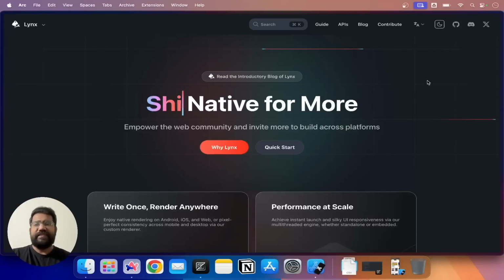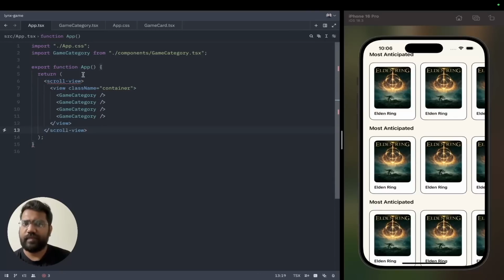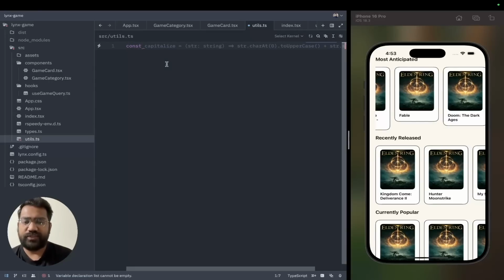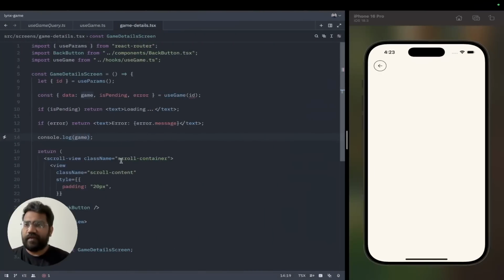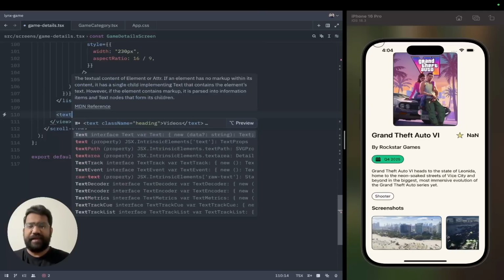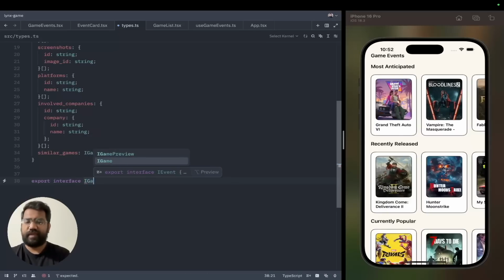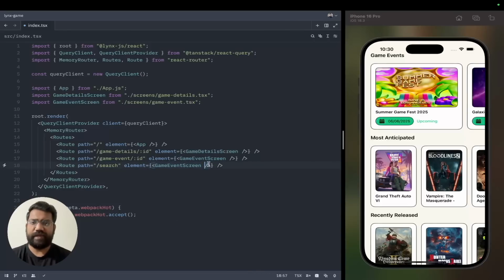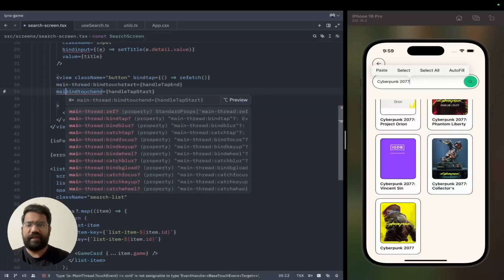Lynx Tutorial – JS Framework for Cross Platform Development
Lynx is a framework similar to React Native. In this course you will learn to build a game search application using Lynx, ByteDance's newly open-sourced cross-platform framework that delivers native performance with modern development practices. This comprehensive course guides you through setting up a Lynx project, implementing API integration, and mastering Lynx's unique dual-thread architecture for optimal performance. This tutorial provides an essential introduction to Lynx's UI components, state management with TanStack Query, and navigation implementation using React Router.

✏️ Course created by Brijen Makwana.

⭐️ Contents ⭐️
(0:00:00) Video Game Search Mobile App (Lynx)
(0:01:49) Initialize the project
(0:03:11) Setup Lynx Explorer App for the Testing
(0:05:08) Understand the Project Structure
(0:06:08) Setup Lynx Dev Tools
(0:07:56) Cleanup the Project
(0:10:17) GameCard Component
(0:15:25) GameCategory Component
(0:23:06) Intro to IGDB API
(0:24:55) Use Postman to test IGDB API
(0:29:12) Queries for Game Categories
(0:33:22) Setup Tanstack Query
(0:34:59) useGameQuery Custom Hook
(0:42:30) Fetch images from IGDB API
(0:45:10) Event Listeners in Lynx
(0:46:13) Setup React Router
(0:47:22) Add New Route for Game Details Screen
(0:57:59) useGame Custom hook
(1:05:57) Working on the Game Details Screen
(1:27:44) GameList Component
(1:29:51) Implementing Loader
(1:32:15) Add CSS Animations
(1:33:49) Run Code in the Main Thread because of  the Dual Thread Architecture of Lynx
(1:38:54) useGameEvents Custom Hook
(1:41:29) GameEvents Component
(1:45:29) EventCard Component
(1:53:36) Add New Route for Game Event Screen
(1:56:49) useGameEvent Custom Hook
(2:00:46) Working on the Game Event Screen
(2:07:05) Add New Route for Game Search Screen
(2:12:32) Working on the Game Search Screen
(2:13:04) Handle Input in Lynx
(2:19:45) useSearch Custom Hook
(2:24:53) Display Games in Search Screen
(2:29:00) Outro

👾 Drake Milly
👾 Ulises Moralez
👾 Goddard Tan
👾 David MG
👾 Matthew Springman
👾 Claudio
👾 Oscar R.
👾 jedi-or-sith
👾 Nattira Maneerat
👾 Justin Hual